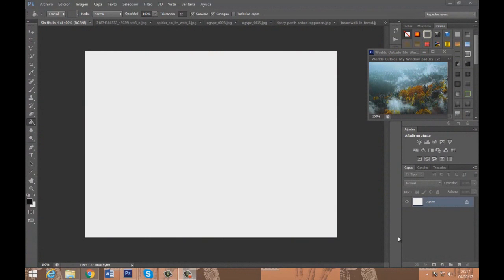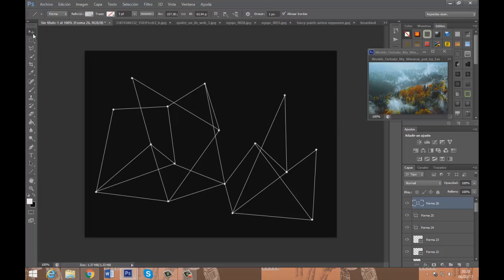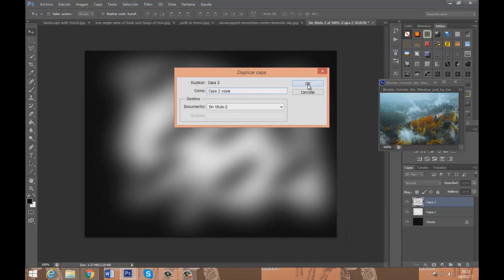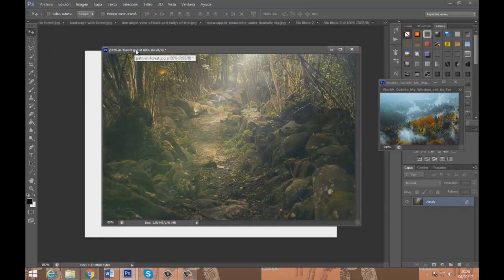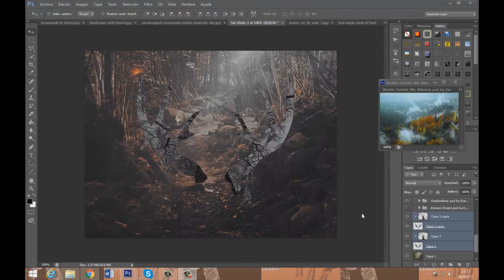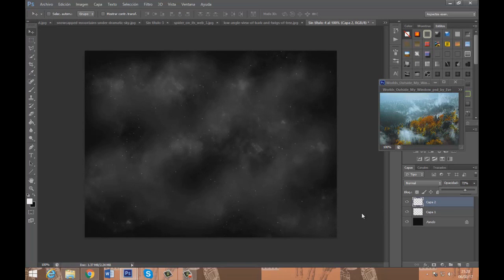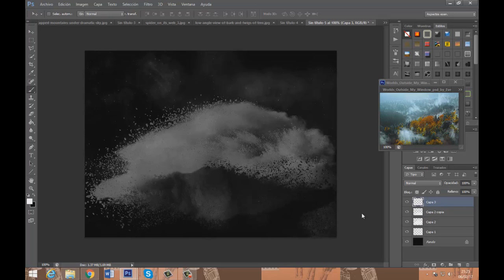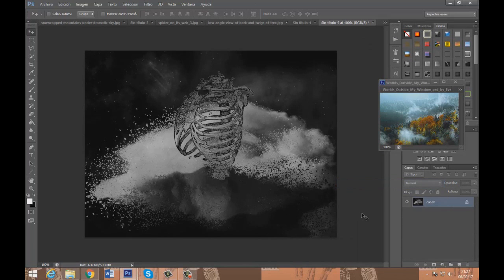How To Make Textures || Photoshop Tutorial #2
Many people have asked me how I make my textures and also asked for advice throughout the years, so it was about time I made a tutorial. And I'm uploading it in time to celebrate my +7.5k watchers on Deviantar, woooo :D

And look at my pc being as slow as a snail! I had to record two different videos and still, it was quite messy. Sorry for that, but I hope this tutorial is useful anyway.

+ PS version I use: PS CS6

[ CREDITS ]

+ Resources used:

- Stocks: All The Free Stock, Flickr Commons, Freepik, Jay Mantri, Met Museum, NegativeSpace.co, Pixabay, Pixel Surplus, RavenOrlov (at Deviantart) StockSnap.io, Texture Fabrik, The Pattern Library & Unsplash.

+ Want more resources? Check my DA!